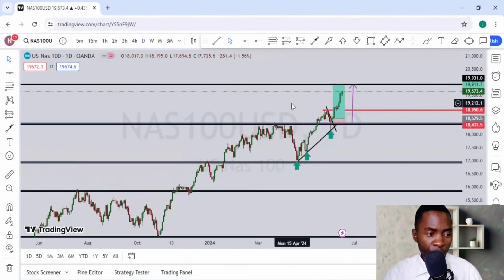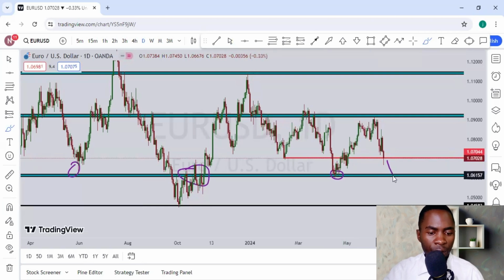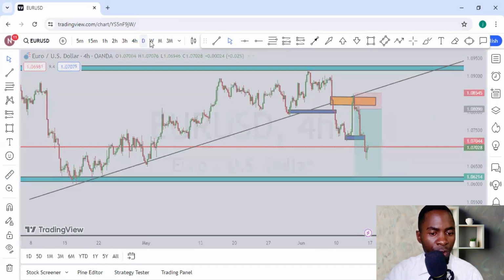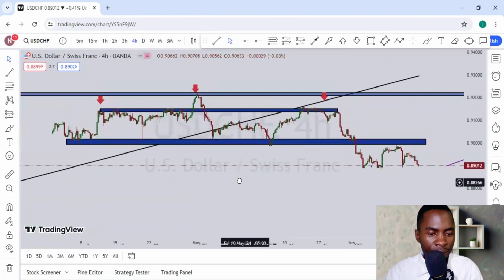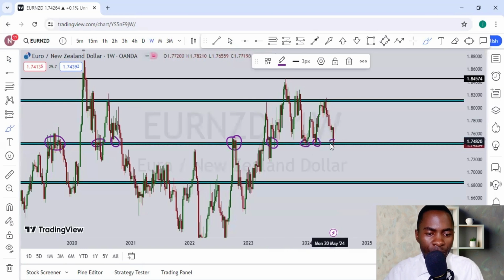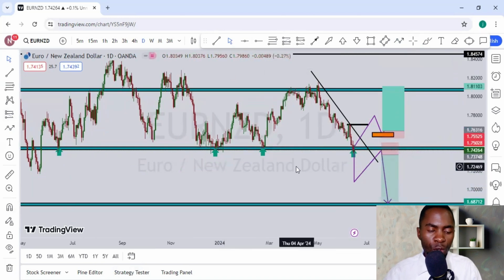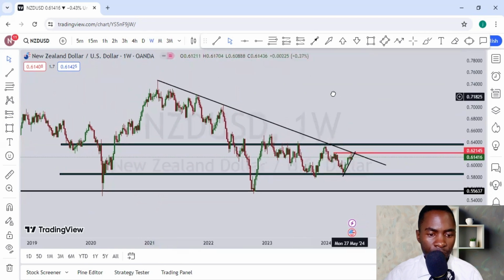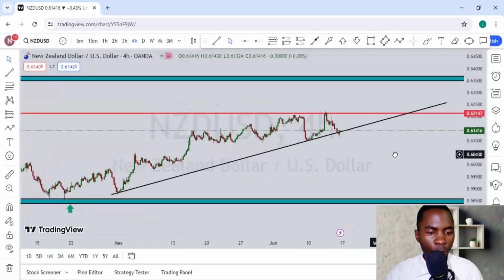FOREX WEEKLY ANALYSIS. Traders update vol.9